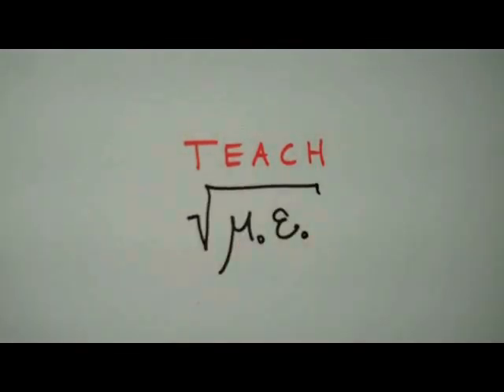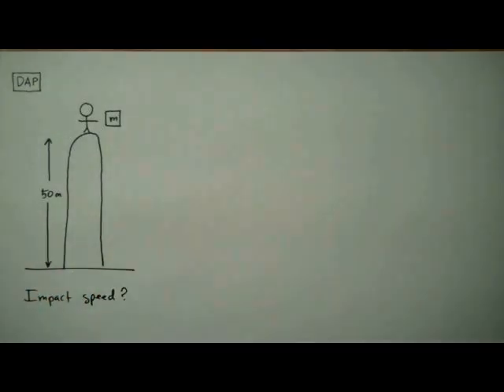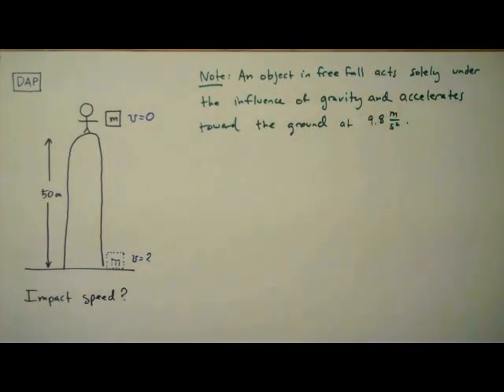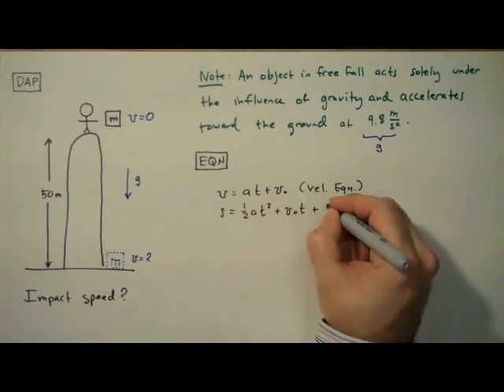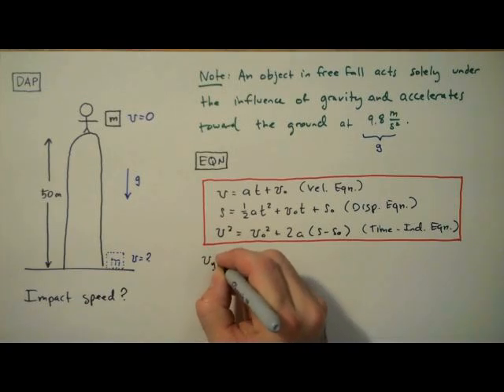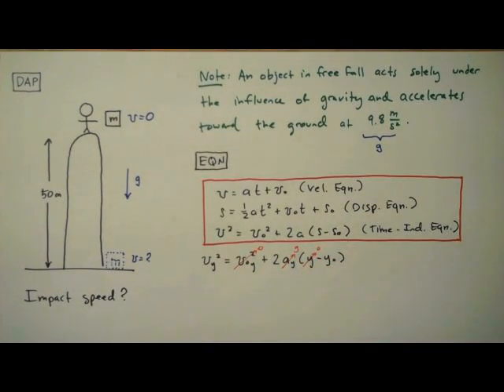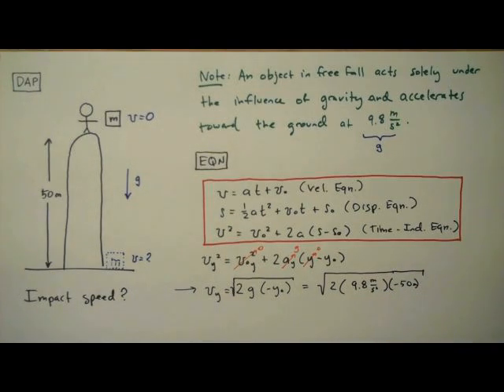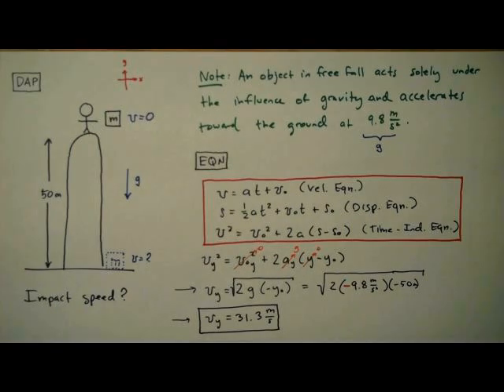How to Solve a Free Fall Problem - Simple Example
Neglecting the effects due to air resistance, we determine the impact speed of a dropped object using kinematic equations.